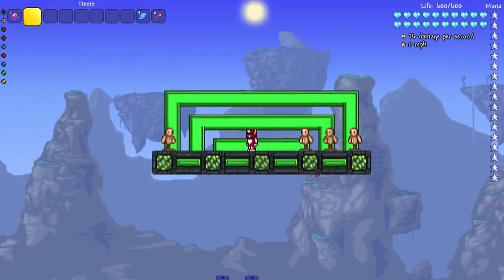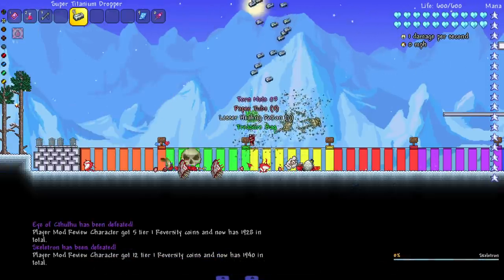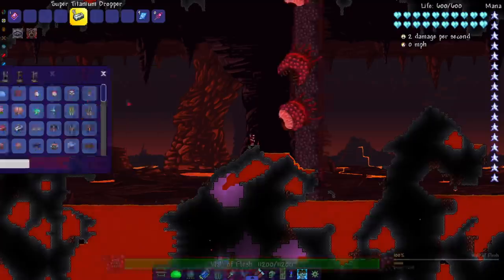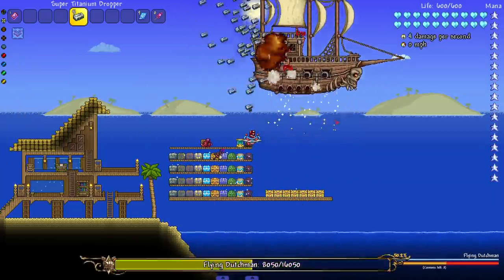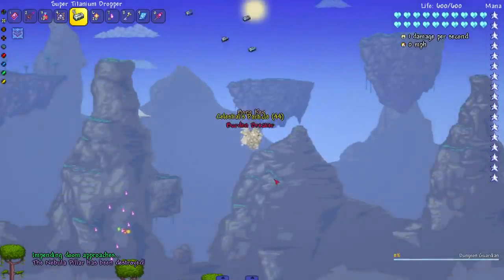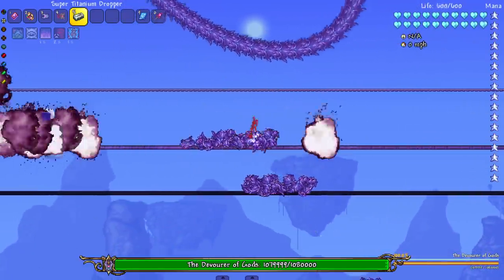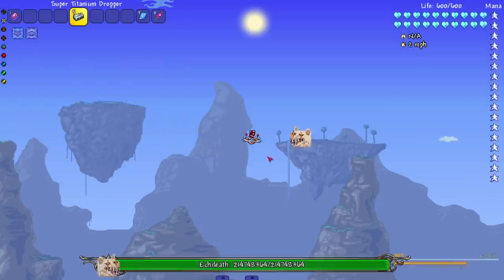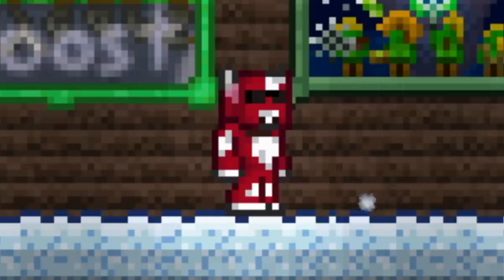Can Terraria bosses SURVIVE THE TITANIUM DROPPER?!?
How strong can a Titanium Ingot be?

Main mods used:
AdamChromeE Mod
Fargos Mod
Thorium
Hero's Mod
Joost mod
Consolaria
Cheat Sheet
Calamity Mod